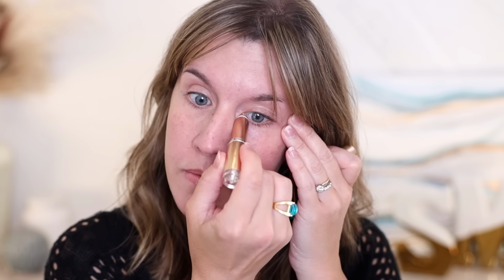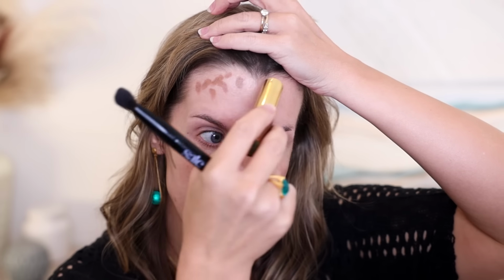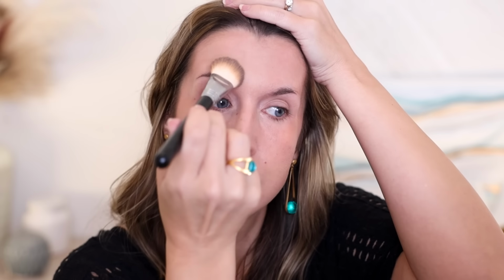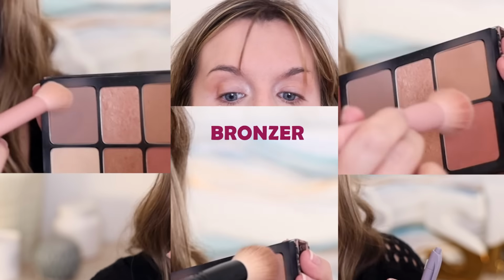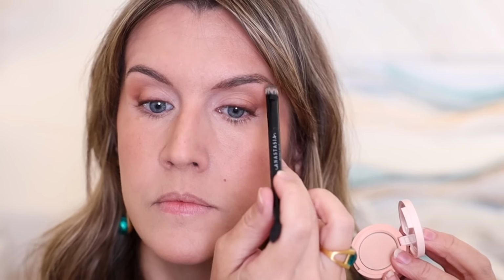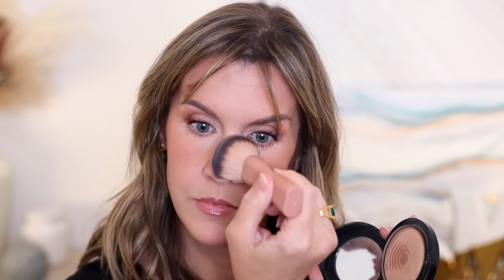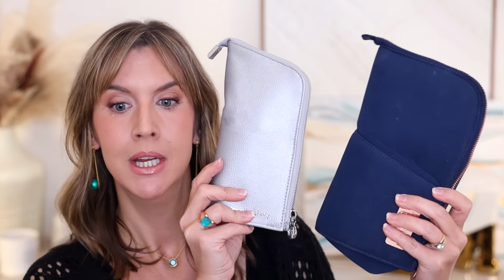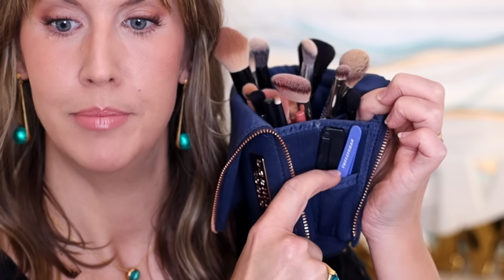Travel Makeup for Heat & Humidity | Pack & GRWM, Bags & More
Let’s look at the travel makeup essentials I packed in my makeup bag on my recent trip & what I actually used, plus the makeup bags and brush pouches I like. Product info & codes are here →   :

Please click the Like button if you enjoyed this video! I upload new videos each week!

► PRODUCTS:

Eye balm 2 pc set

Angled brushes
Sigma travel brush set save 10% with code STEPH10

Brush pouches:
Bdellium Tools
Amazon option

My FAVE lip plumper use STEPHMARIE to save 15% site wide!

- Sigma SAVE 10% code: STEPH10